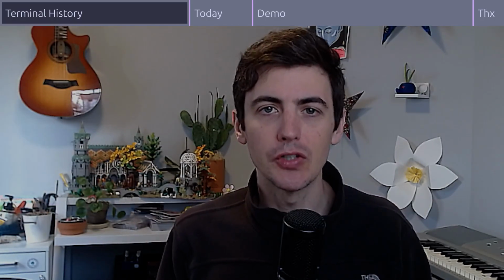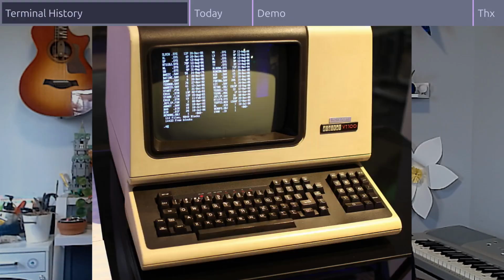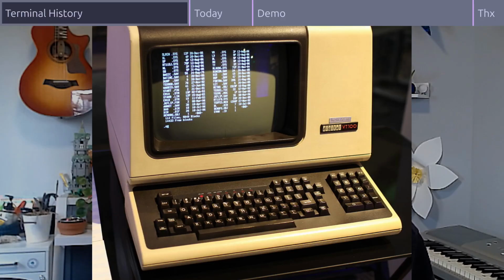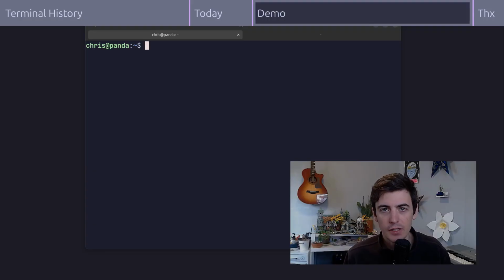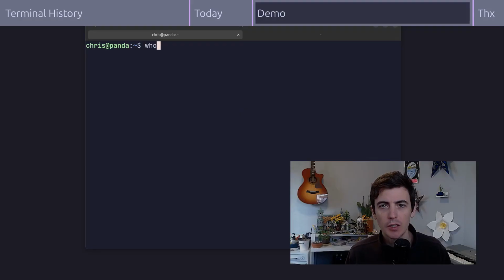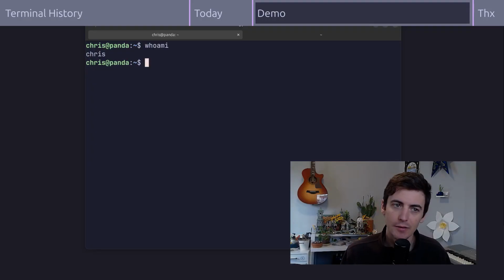Introduction To The Computer Terminal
In this video, I introduce the terminal program on your computer. I'll cover its history, why it's important to learn today, and a brief orientation. This is my first serious YouTube video, so I'd love some feedback!

Chapters:
00:00 Terminal History
01:35 Why the terminal matters today
02:06 Demonstration
03:45 Thanks For Watching

I have the theme installed on both, and used their color palettes for overlays throughout the video.

- Photo of Steve Jobs with Apple Computer - by photographer Gotfryd, Bernard. Currently in public domain.
- "Teletype Corporation ASR-33 on display at the Computer History Museum." By ArnoldReinhold - Own work,